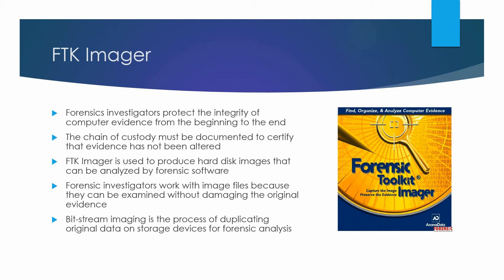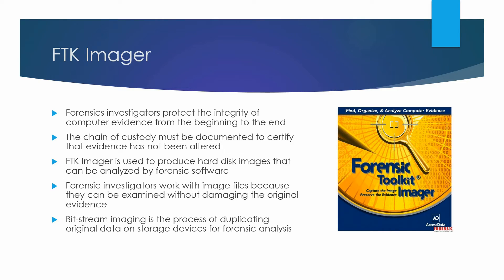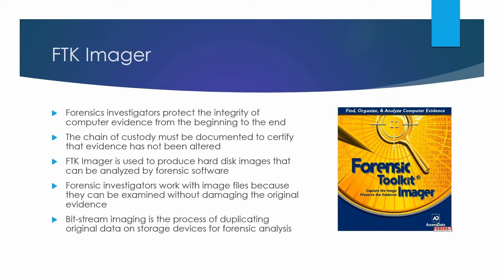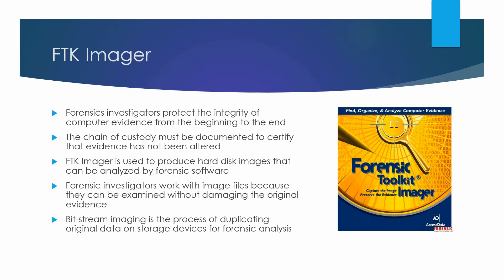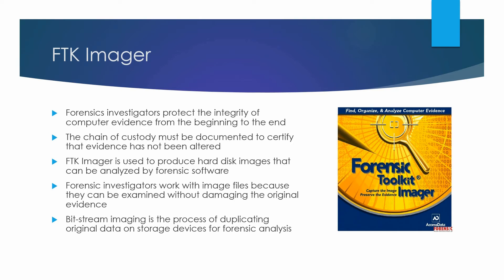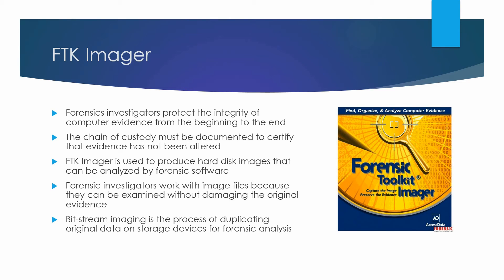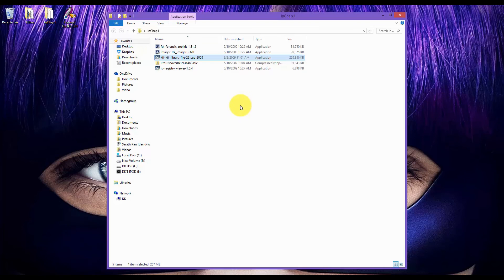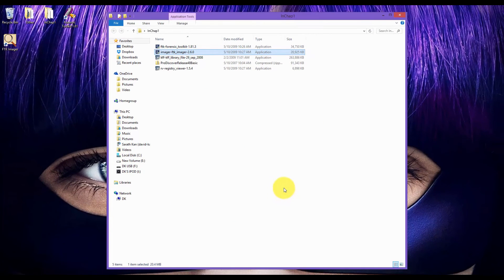Module 8: Forensic Toolkit (FTK) Imager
Installing FTK Imager on Windows 8.1

References:

Blitz, A. (2011). Installing FTK Imager. In Lab manual for guide to computer forensics and investigations, fourth edition (p. 5). Boston, MA: Course Technology, Cengage Learning.